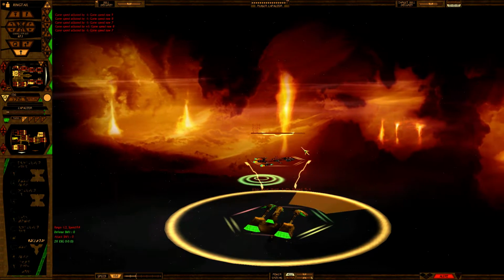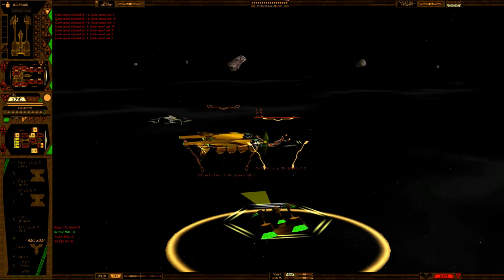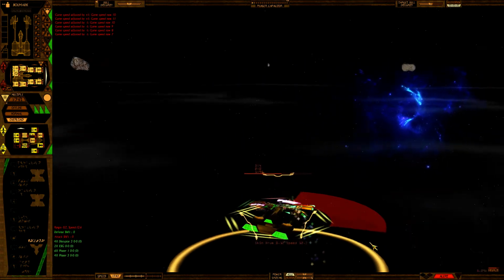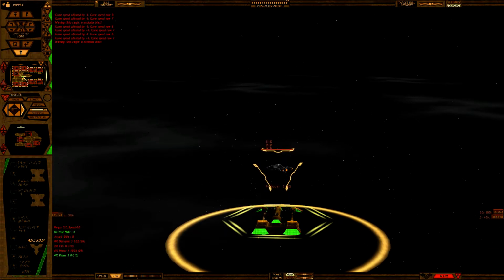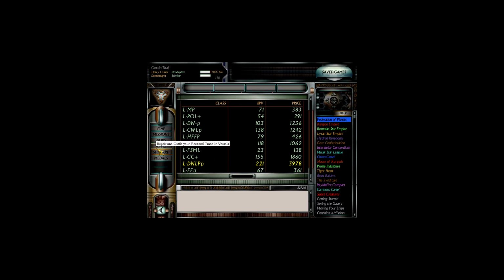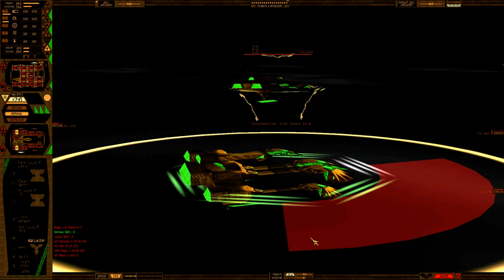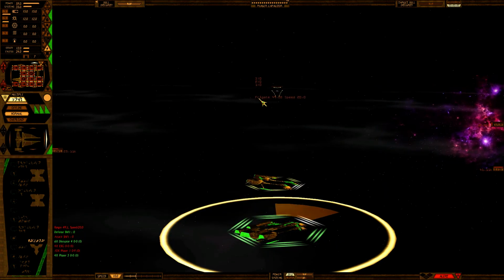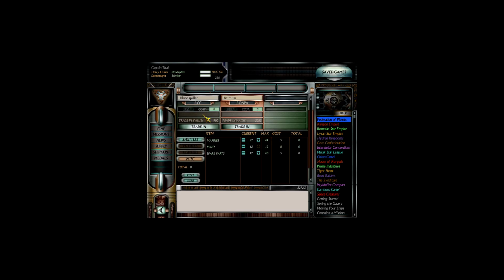Let's Play: SFC:OP+ Season 7x07 "Stepping Up"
To Battle, Packmates! Welcome to Season VII of our Let's Play: Starfleet Command: Orion Pirates+ mod. As one we shall foray out into the Galaxy, driving our prey before us as we take what is rightfully ours. Our grand civilization standing as a beacon, superior to all those who surround us, especially the savage Barbarians. All shall know of our might! All shall know of the Lyran Star Empire!"